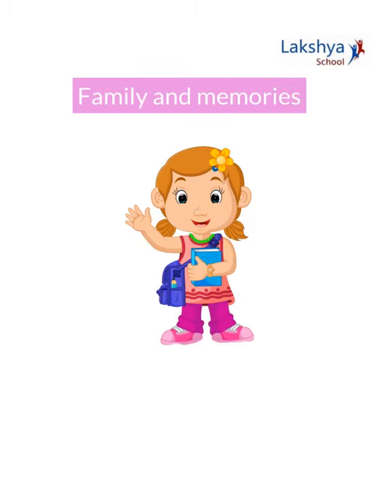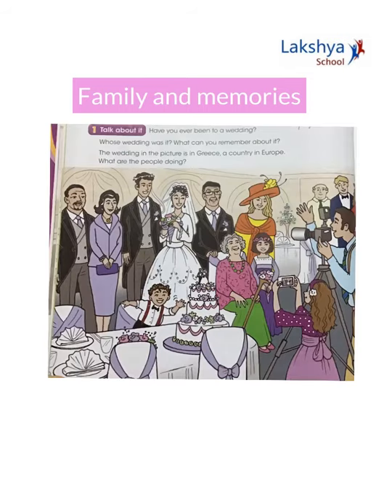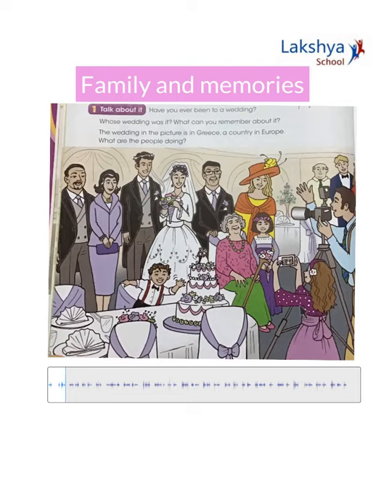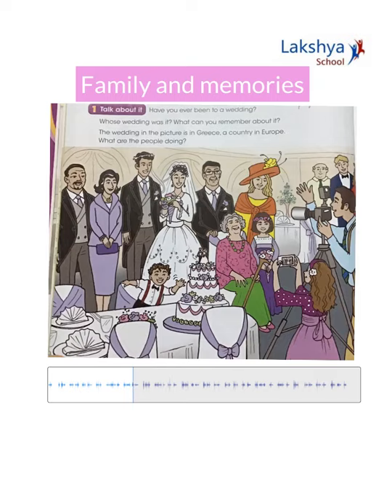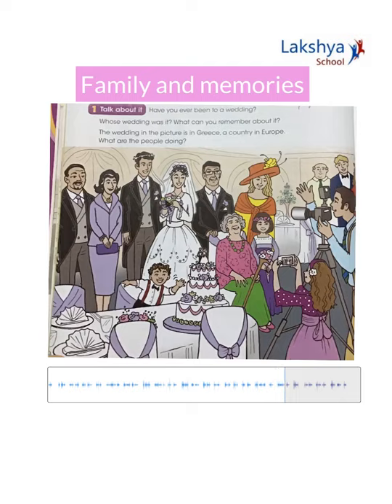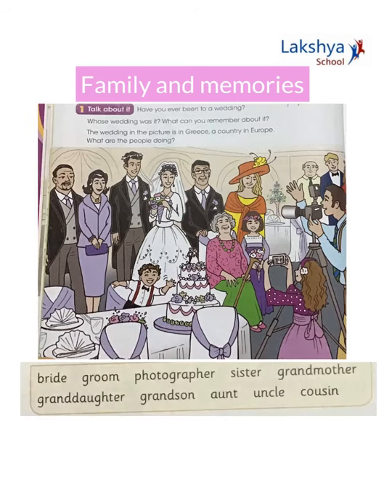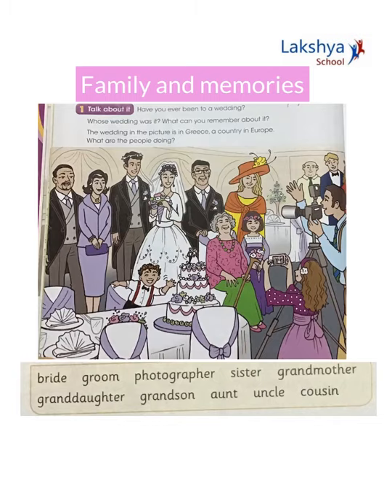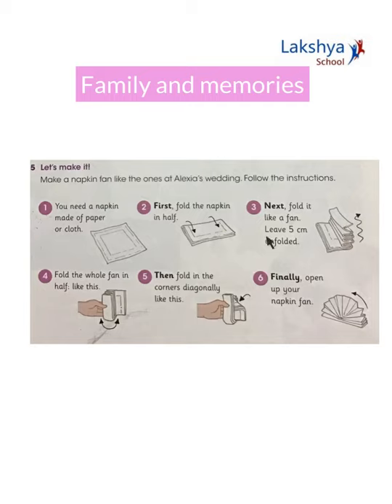G3family and memories